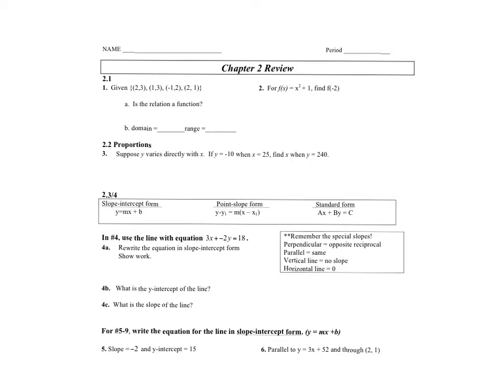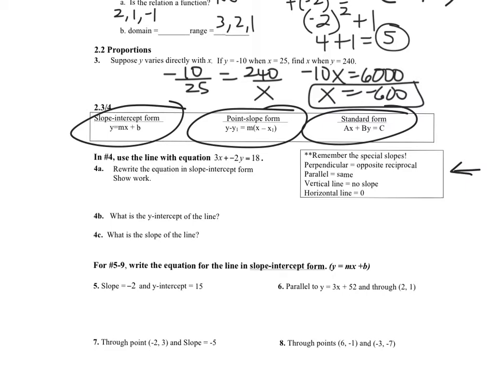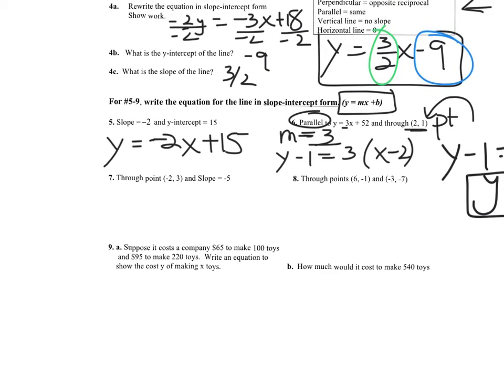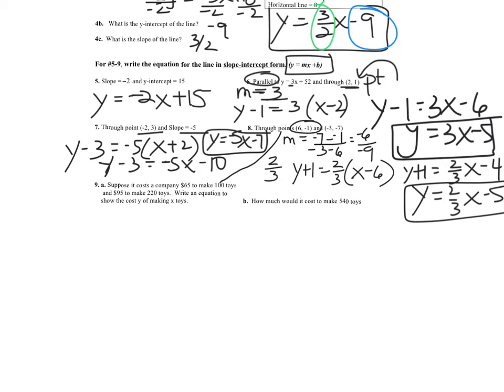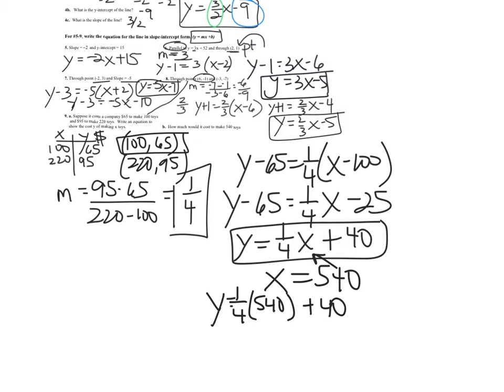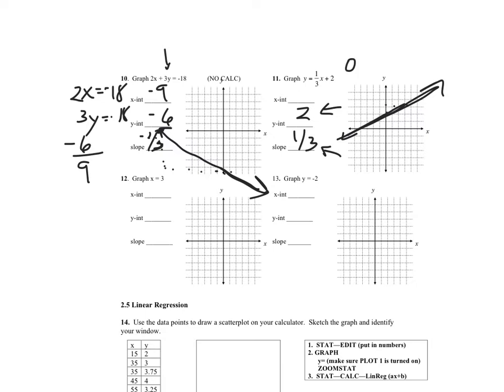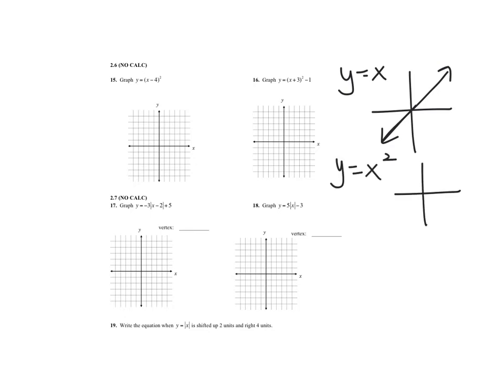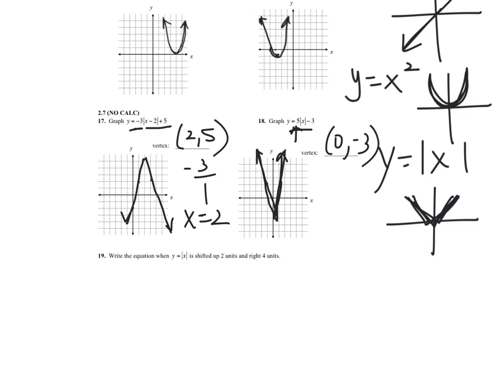algebra 2 chapter 2 review A